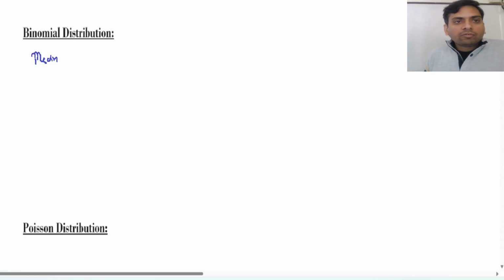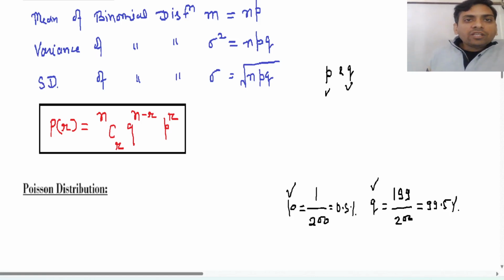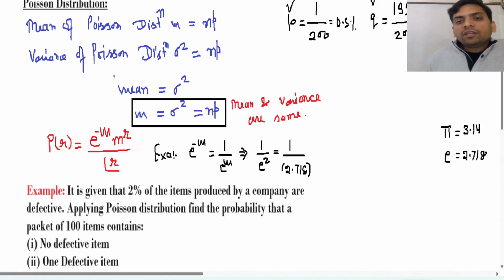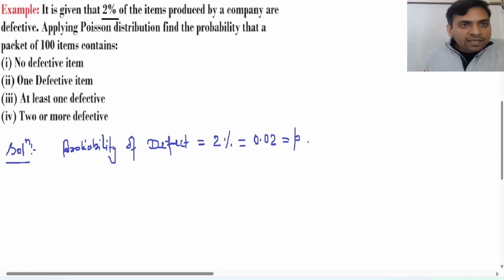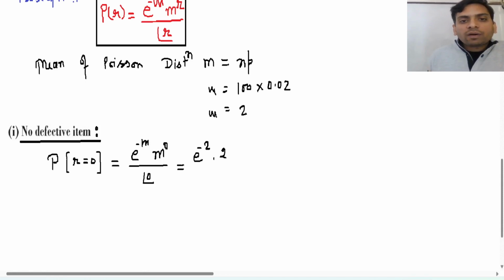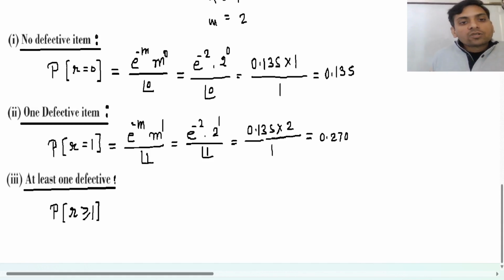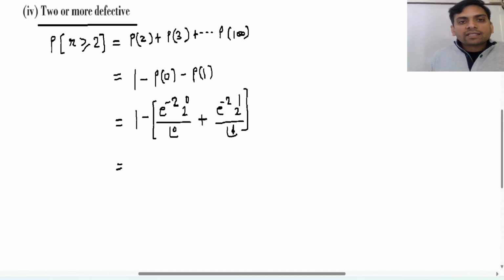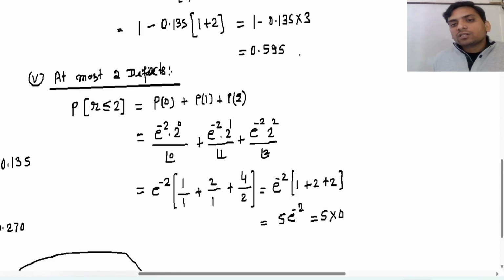Tutorial 11 Poisson Distribution | Mean and Variance of Poisson Distribution